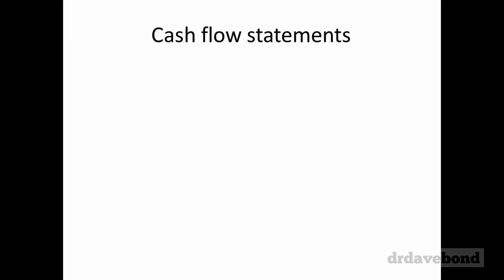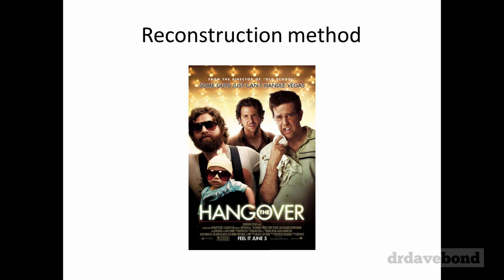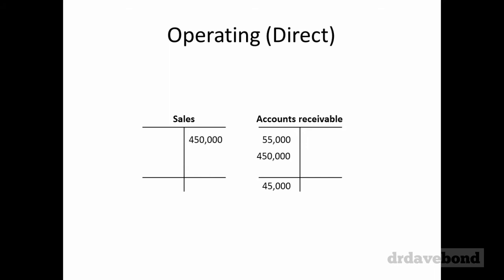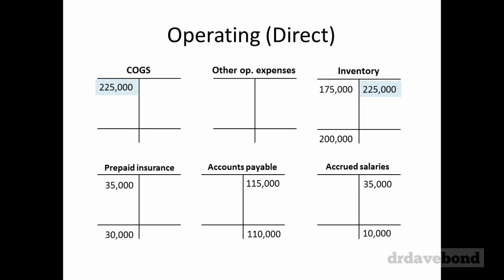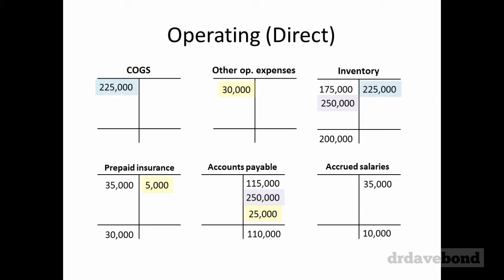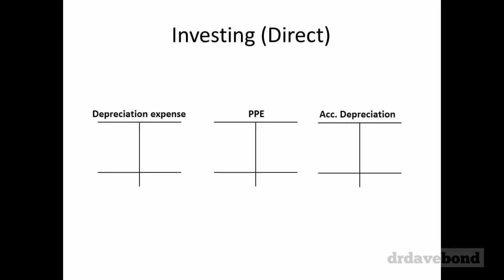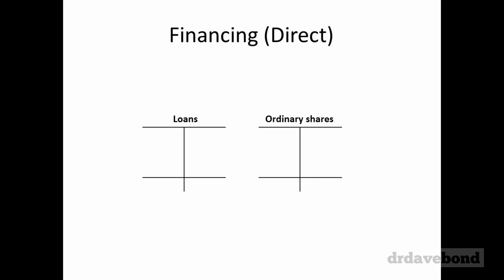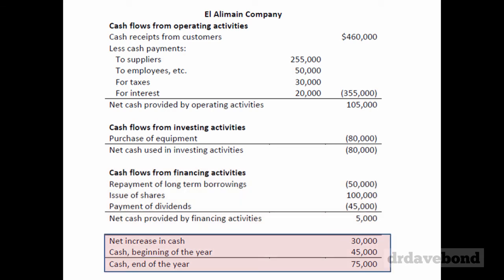Cash flow statements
A short video providing an overview of how to use the reconstruction method to create a statement of cash flows.